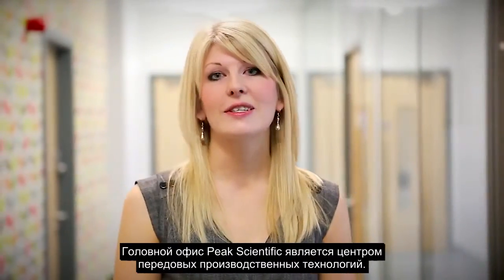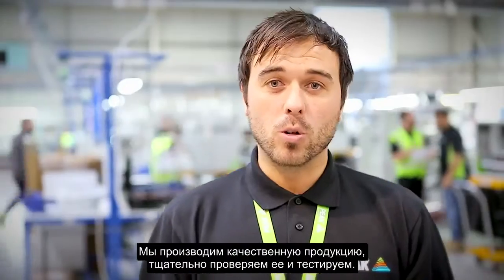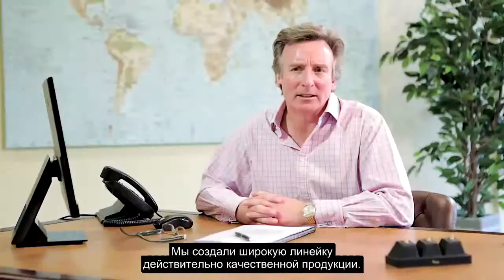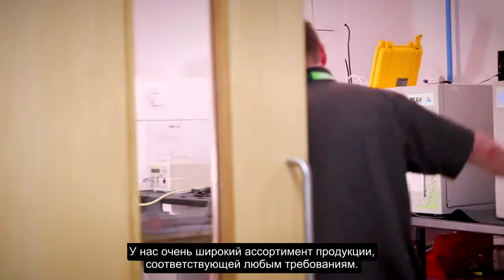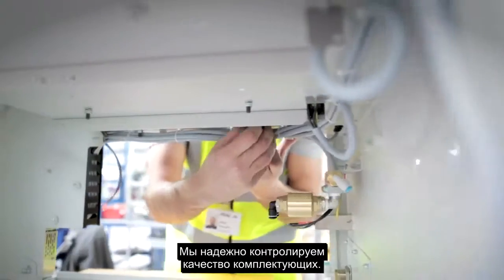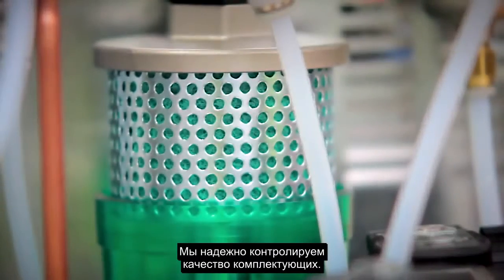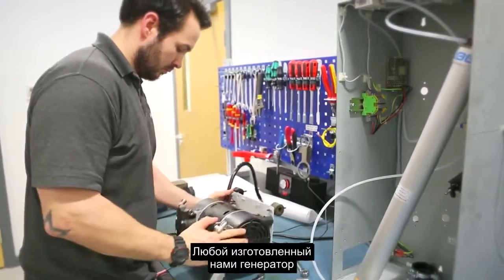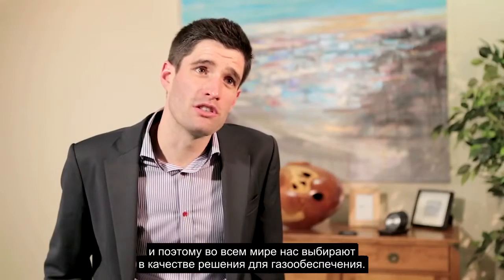Peak Scientific Обзор продукта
Узнайте больше о продуктах из Peak Scientific